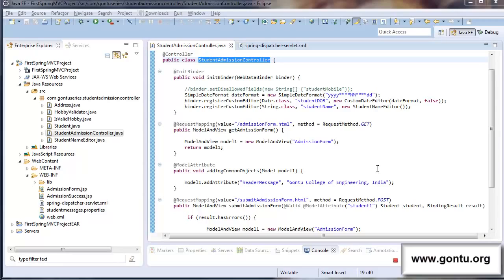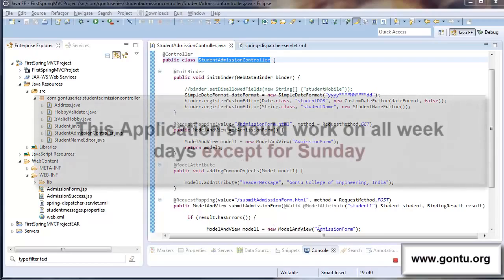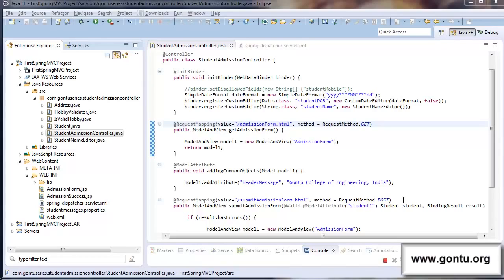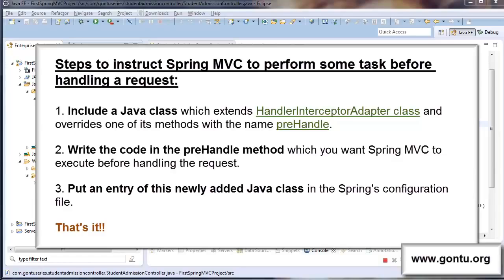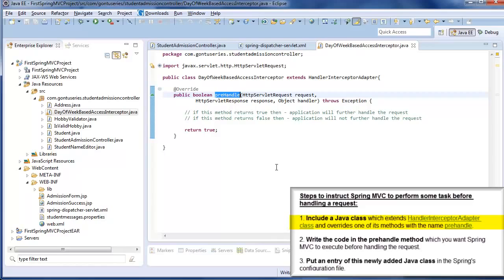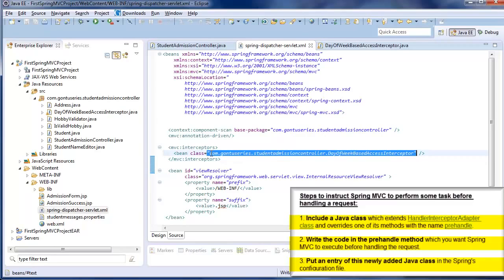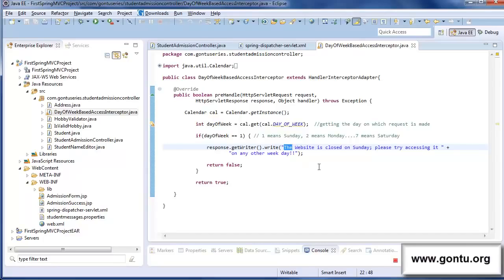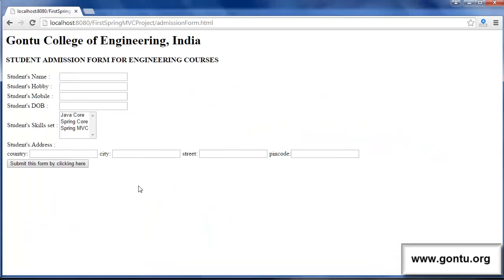Spring MVC Tutorials 23 Interceptor 01 Introduction with a hands on session